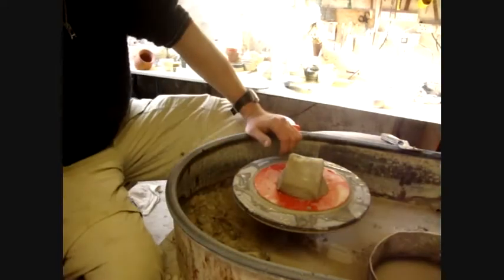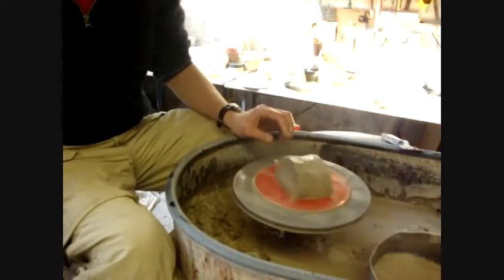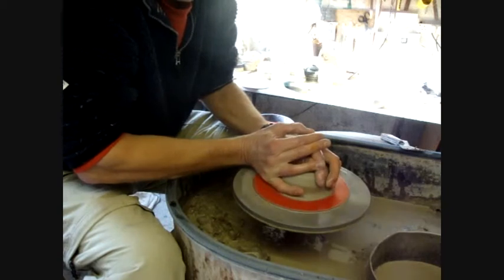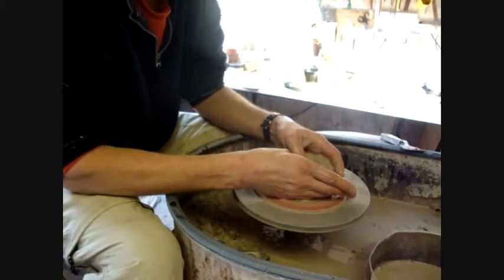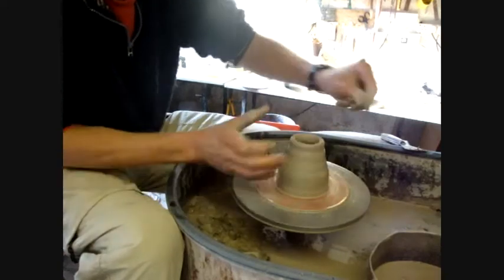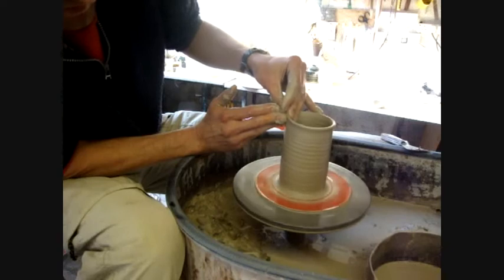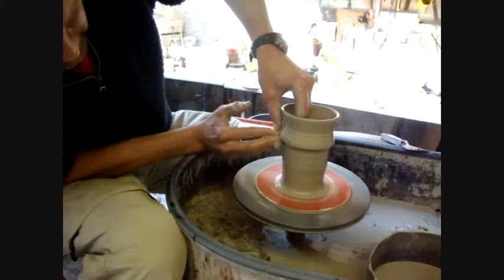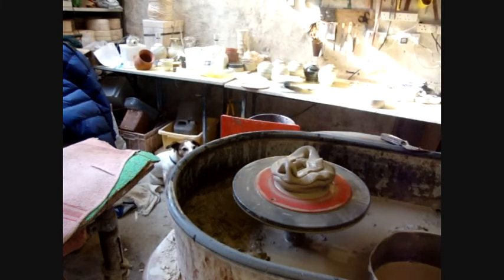New Trial Camera Angle Test for Throwing Pots...Does it work ?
Just tried out a new camera angle as a lot of people wanted to see my right hand and what happens when I'm lifting etc.
Anyway here's the first trial run with a mini tripod.
Didn't make a pot ,just centered and lifted just to see what it looked like.
If it looks OK then I'll do a few more throwing videos from the same angle.